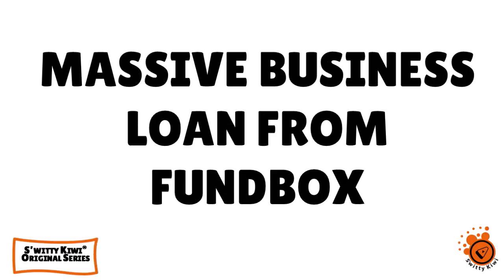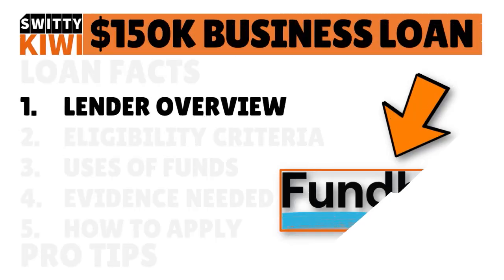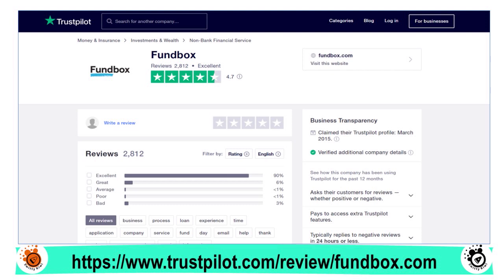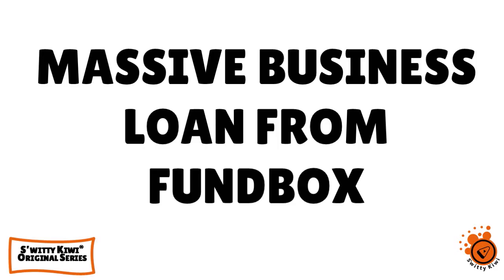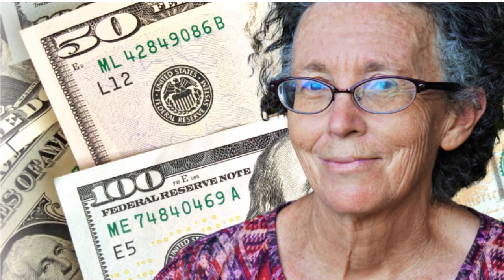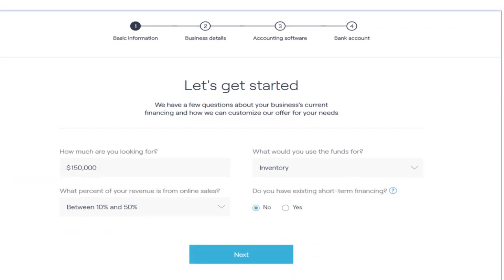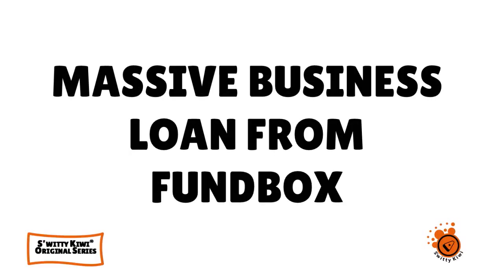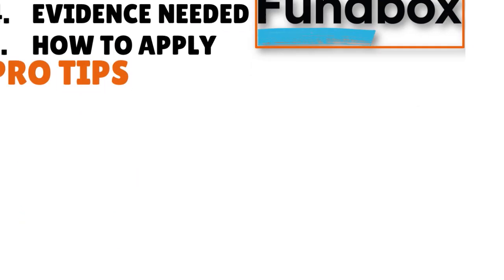FUNDBOX'S MASSIVE BUSINESS LOAN. $150K. Low FICO OK. No PG. No Fees. 2-Day Funding 🔶 CREDIT S2•E296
MASSIVE BUSINESS LOAN FROM FUNDBOX. $150K. Low FICO OK. No PG. No Fees. $$$ in 48 Hrs. Check out Fundbox's giant business loans,100% approval. C'mon, let's go loan shopping💰!